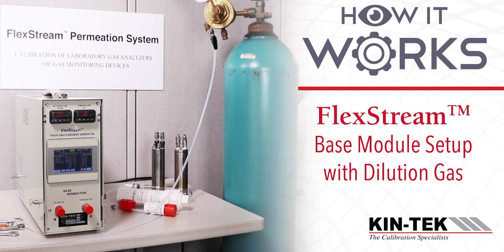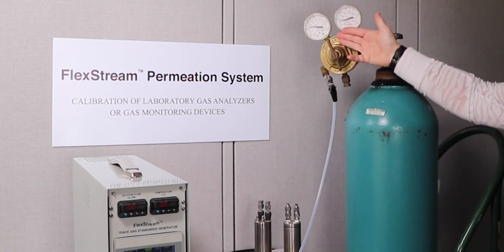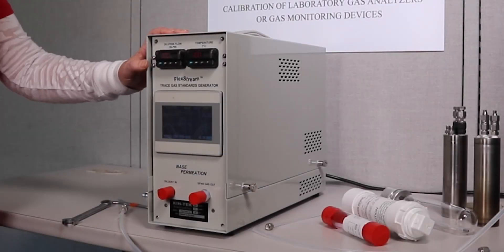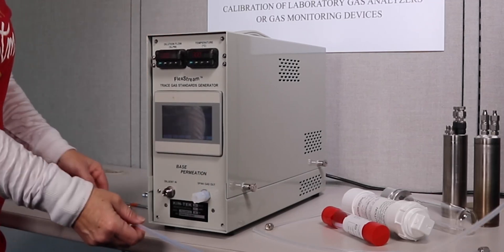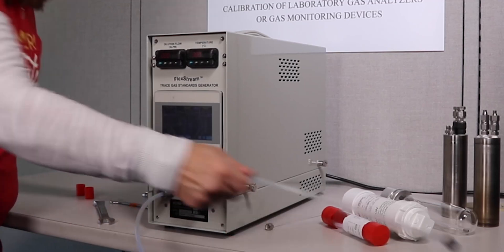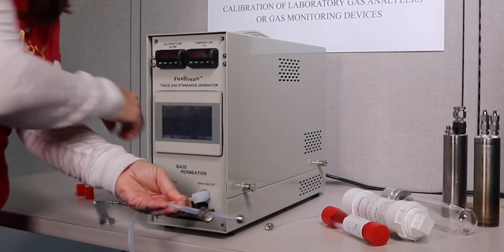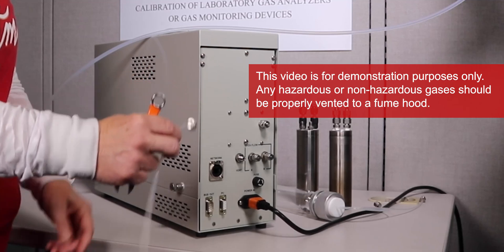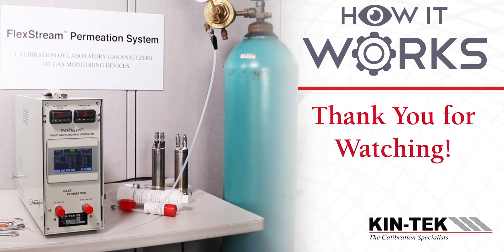FlexStream Base Module Setup with Dilution Gas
Learn how to connect dilution gas to the FlexStream Gas Calibration Standard Generator Base Unit.